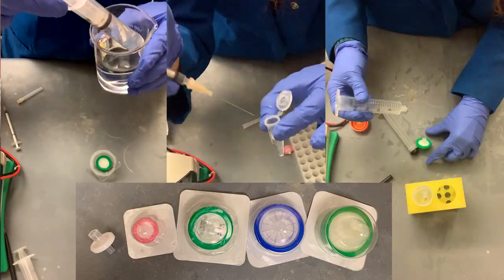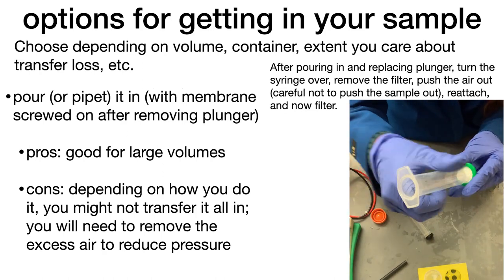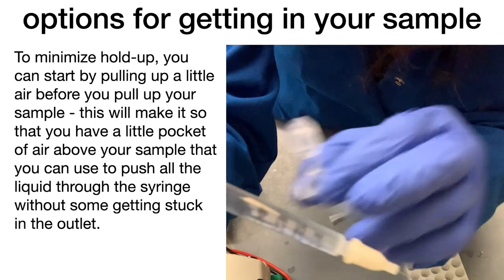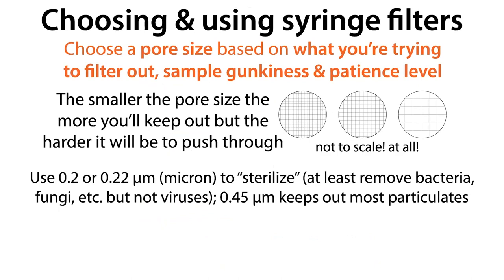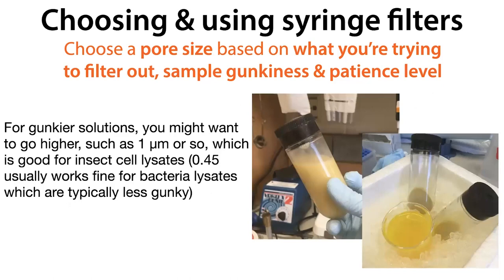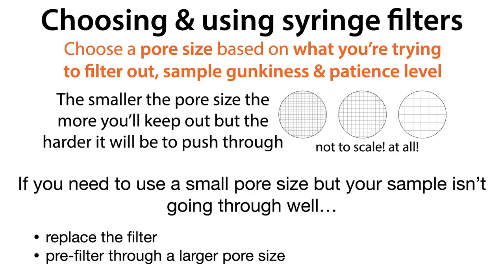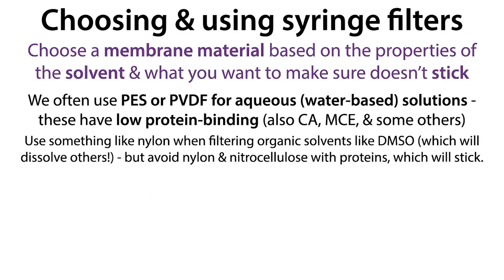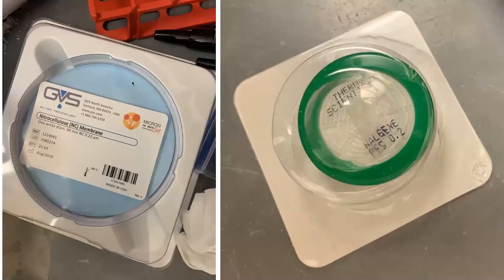Choosing & using syringe filters (especially in biochemistry) - practical advice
Choose a pore size* depending on how gunky your sample is & what you’re trying to filter out. The smaller the pore size, the more you’ll filter out, but the harder it will be to push things through.
- for “sterilization” use 0.2 or 0.22 um - this won’t filter out all viruses, but it will filter out bacteria, fungi, etc.
- for general filtration purposes where you’re just trying to filter out particulates, 0.45 um is a common go-to
- For gunkier solutions, you might want to go higher, such as 1 μm or so, which is good for insect cell lysates (0.45 usually works fine for bacteria lysates which are typically less gunky)

If you need to use a lower pore size but have something gunkier you will likely have to use multiple filters and a lot of muscle. You can also use a caulk dispenser to help push if you have one. But be sure not to push so hard you damage the filter.

You can also do sequential filtrations - start with a bigger pore size to get out big stuff then take the pre-filtered solution and put it through a finer filter.

Whatever you do, make sure to get out extra air that can make your pushing life more difficult. Turn the syringe over, remove the filter, push the air out (careful not to push the sample out), reattach, and now try pushing.

Choose a membrane type based on your solvent type and what you don’t (or do) want to get stuck to it).

We often use PES (polyethersulfone) or PVDF (polyvinylidene difluoride), also sometimes CA (cellulose acetate), or MCE (mixed cellulose esters) for aqueous (water-based) solutions.

These work well and have very low protein binding (especially PES and PVDF) which is good when your filtering lysates and protein solutions where you’re trying to save the proteins. If you want to remove proteins (such as trying to minimize RNase contamination) or don’t care about them, you can use nitrocellulose (cellulose nitrate) (which has high protein-binding and is often what we use in western blots and slot blots to capture proteins).

Honestly, for most intents and purposes we just use these ones interchangeably and I’m not sure when one type might be better than another but if you have specific concerns about pH or stuff like that, check out compatibility charts like these:

If you are working with an organic solvent-based solution, however, you’ll need to use a different type of membrane. Check compatibility charts to see what’s appropriate for your purposes, but if you’re using DMSO, nylon might be the way to go. It’s what I use after learning the hard way that DMSO will dissolve some of those other membranes… Nylon is another one of those that binds proteins, though, so don’t use it for protein solutions.

Choose the filter diameter (13mm, 25mm, 33mm, etc.) based on the volume of your sample, how much you care if you lose some, and how impatient you are. The larger the diameter (and therefore the surface area, aka the Effective Filtration Area (EFA)) the faster it will go, but you will lose more because some of the solution always gets stuck on the surface and in the casing (if you’re wondering why you have less coming out than you started with, that’s why - the hold-up volume!) If you’re really worried about losing stuff they make tiny, super cute, 4mm filters that go on the syringes.

And you can also start by pulling up a little air before you pull up your sample - this will make it so that you have a little pocket of air above your sample that you can use to push all the liquid through the syringe without some getting stuck in the stopcock.

You may also need to worry about “extractables” - stuff like trace metals that can dissolve from the membrane and come out with your sample, contaminating it. If you’re really worried about this you can pre-wash the filter but that’s not common.

Other filtration options

For larger volumes we usually use some sort of vacuum filters - bottle top ones or more classical ones you clamp onto Erlenmeyer flasks in some cases.